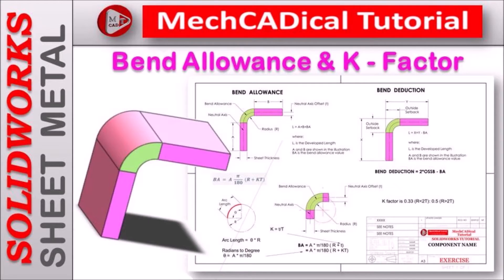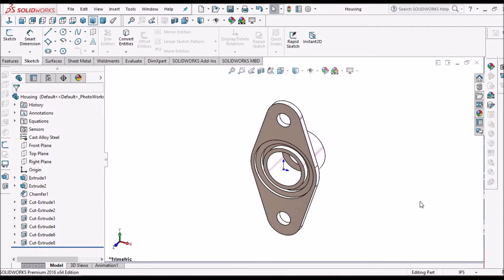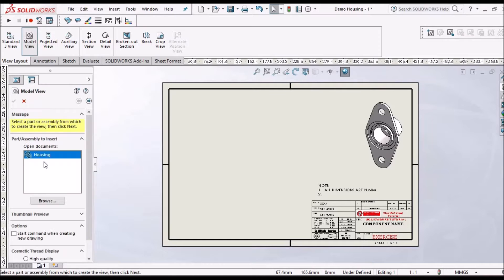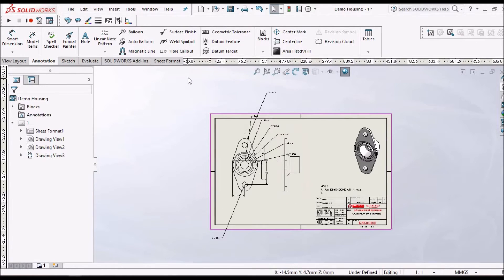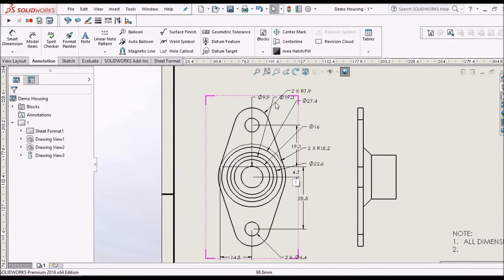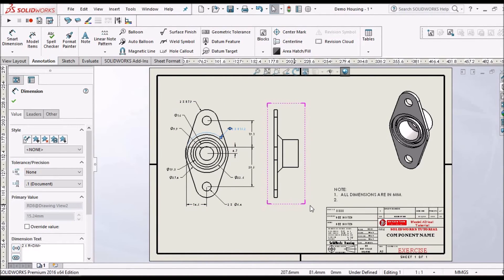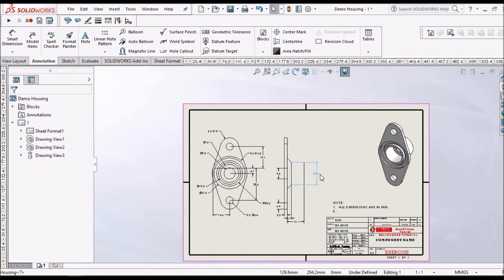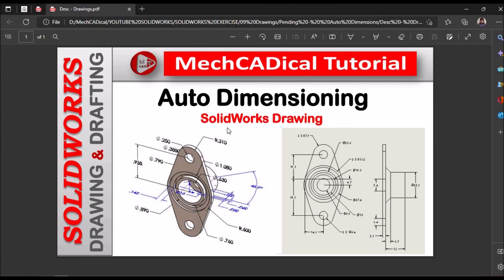Auto Dimensioning in SolidWorks Drawings - To Save Time In SolidWorks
In this video, I am going to explain about, how to apply  "Auto Dimensioning" in SolidWorks Drawings. This method will save time for drawing creating in SolidWorks while placing the dimensions.